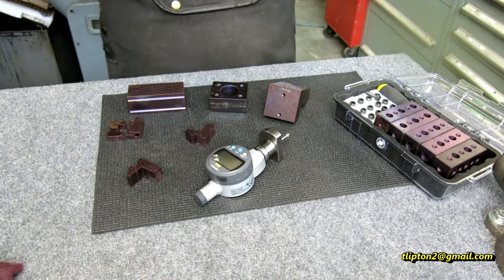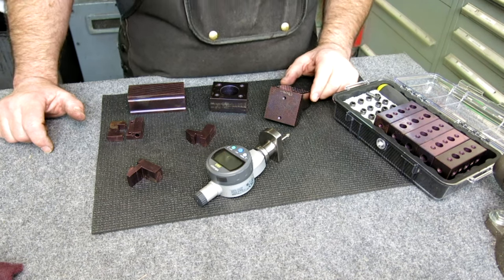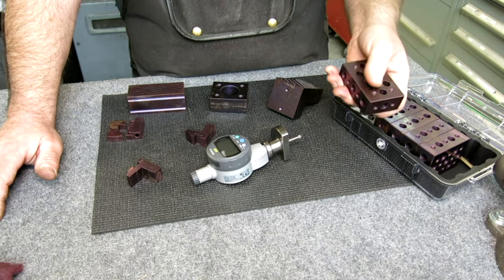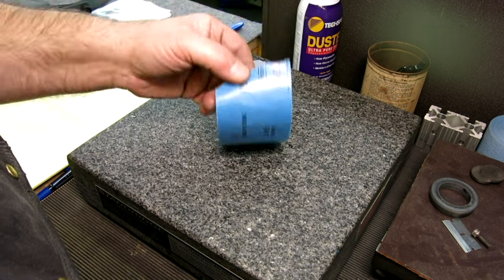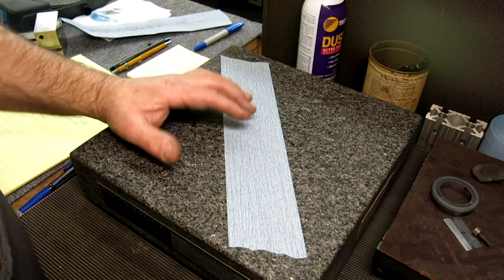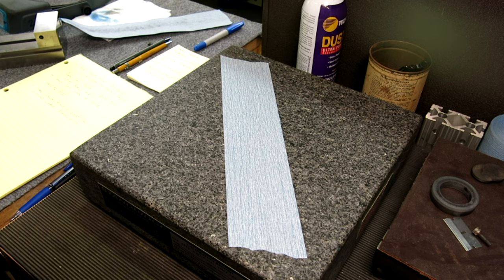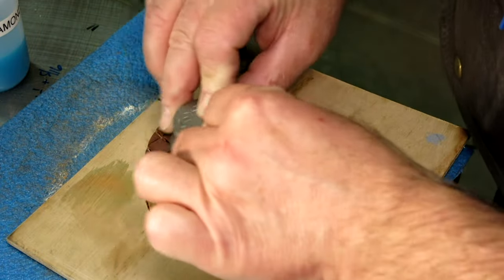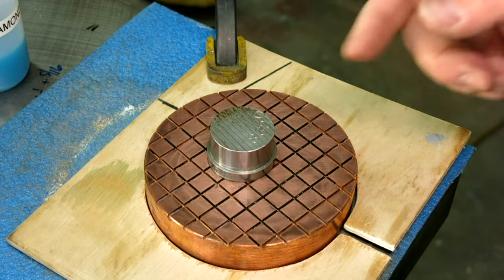Precision Lapping 101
In this video we take a look at a couple of lapping methods and the kinds of geometry they produce. We also take a look at some of the A2 tool steel parts and gages that just came back from heat treating. We examine some of the surfaces and do some initial surface lapping and evaluate the surfaces with the helium monchromatic light and an optical flat.